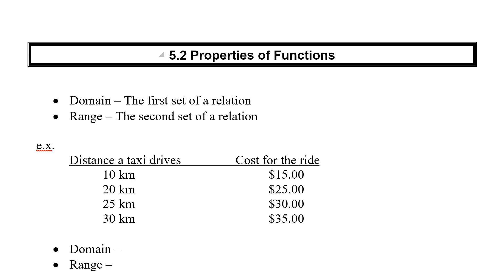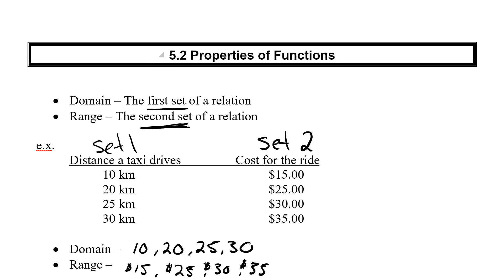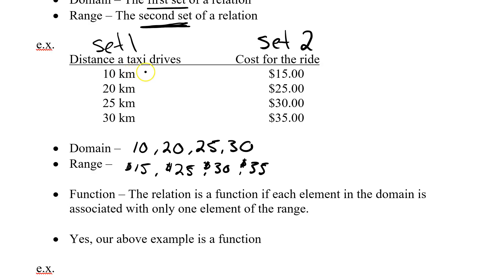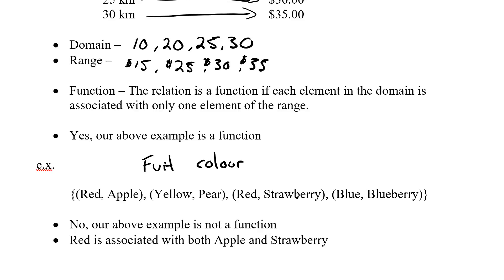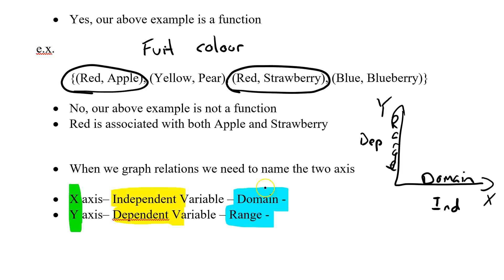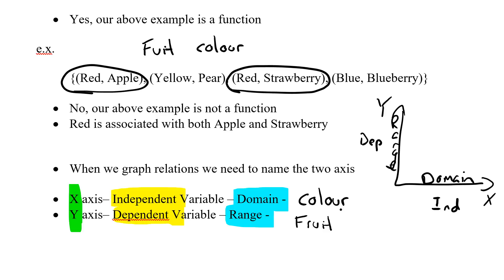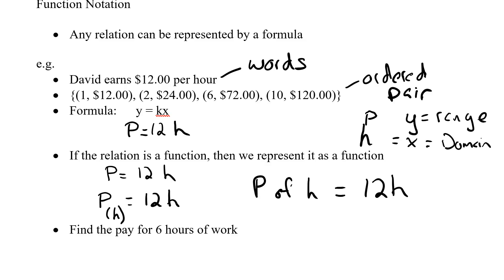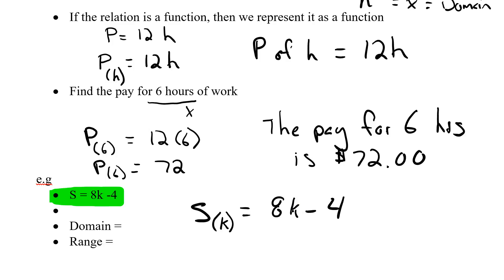5-2 Properties of Functions Video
Relations and Functions Unit Lesson #2